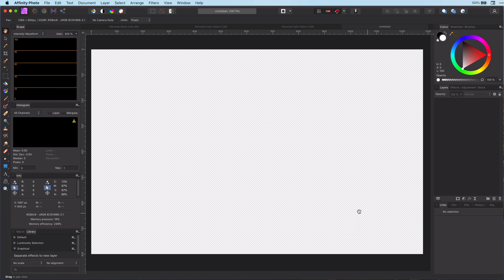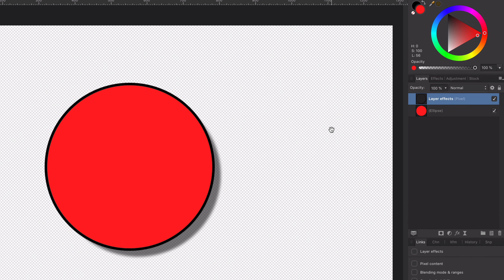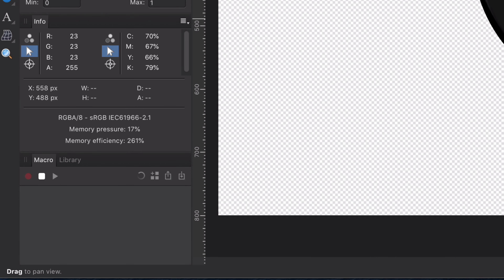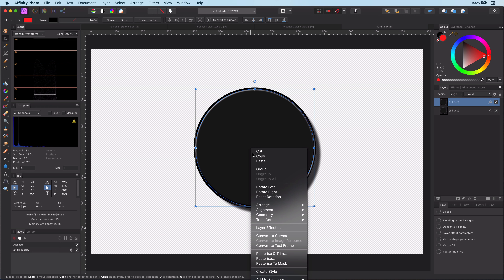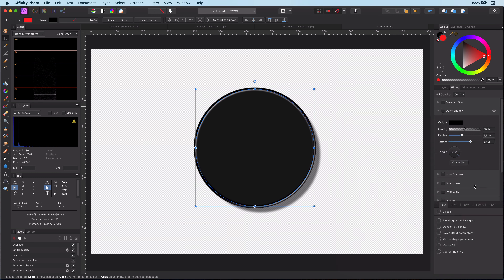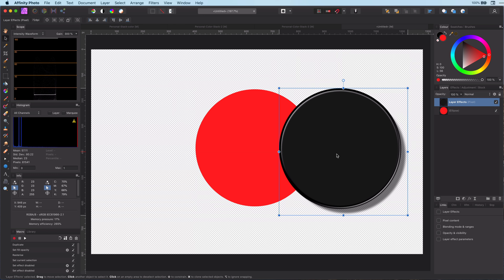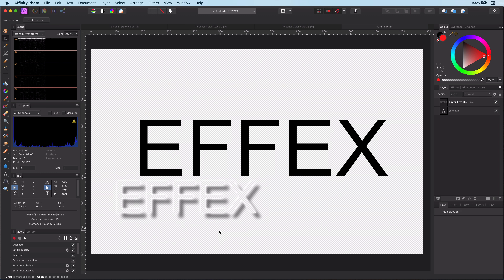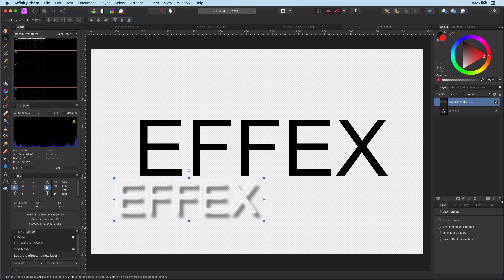How to separate EFFECTS from a layer in Affinity Photo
In this video, i will share how you can make a macro to separate the layers effects to a new layer, as sometimes you need to the applied effects to be on a separate layer for further manipilation.